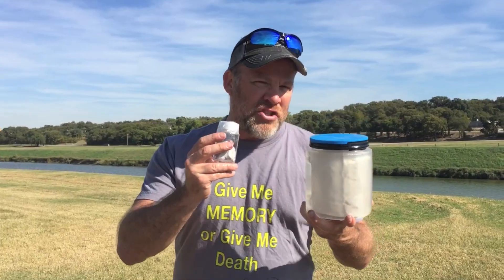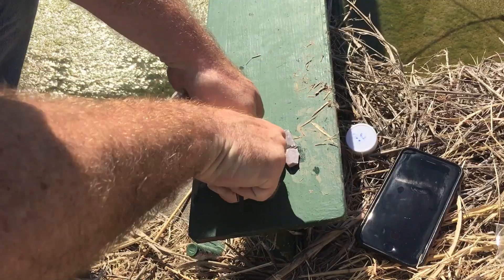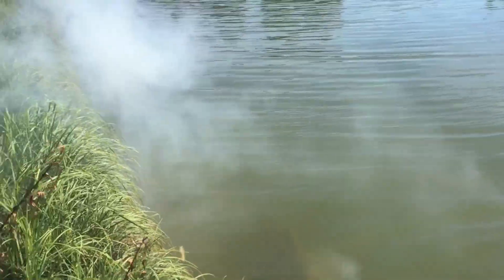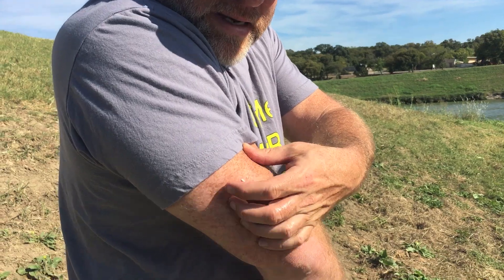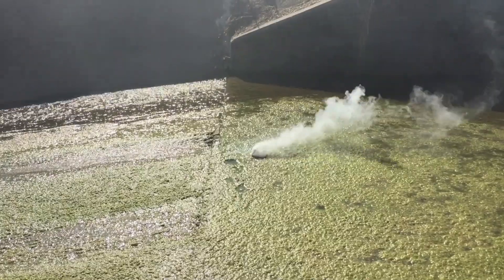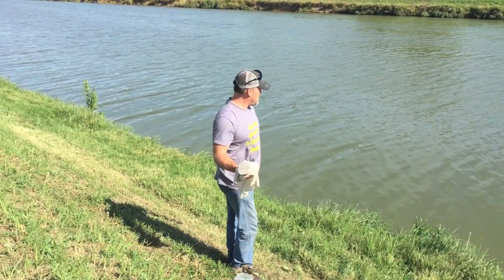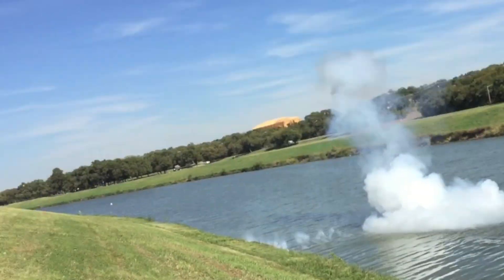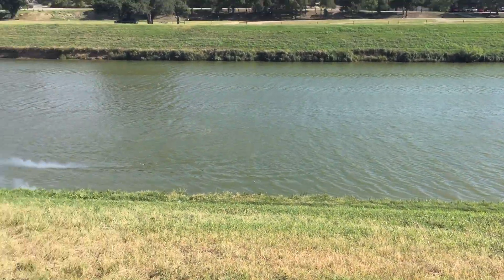Sodium in Water Explosion | Chemical Reaction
Get memory training tips at link above now

Sodium metal reacts rapidly with water to form a colourless basic solution of sodium hydroxide (NaOH) and hydrogen gas (H2). The reaction continues even when the solution becomes basic. The resulting solution is basic because of the dissolved hydroxide. The reaction is exothermic.

When the sodium hits the water it produces a hydrogen gas. As it heats up and goes faster and faster it burns and can create an explosion

sodium in water is a spectacular thing